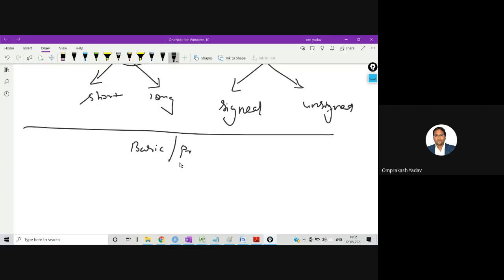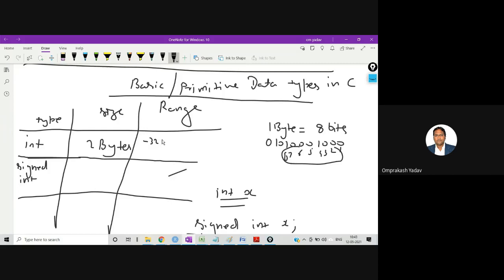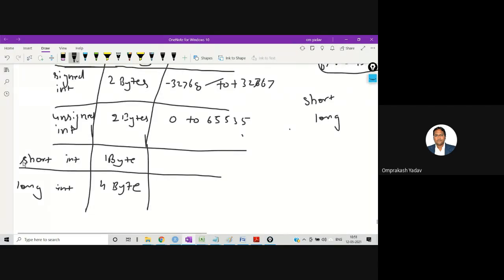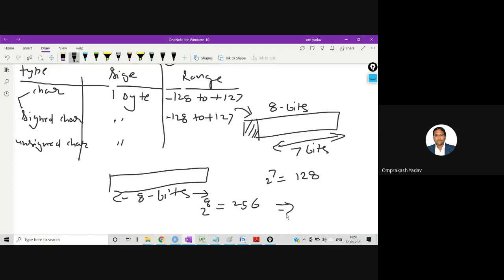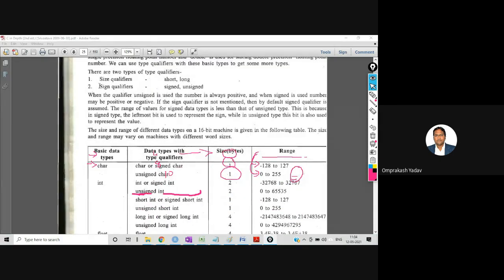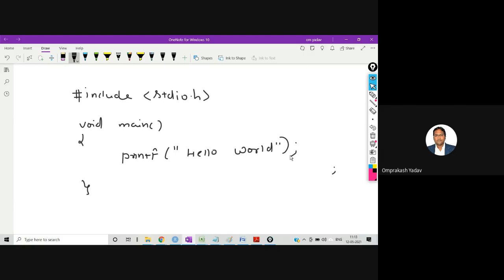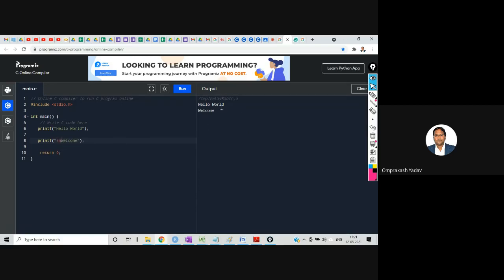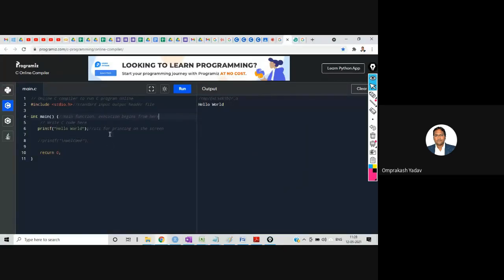Lecture4: Data Types in C and First Program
Primitive / Basic  Data Types in C and First Program